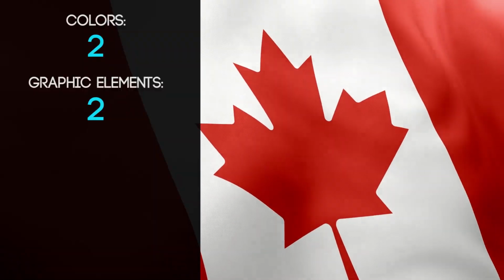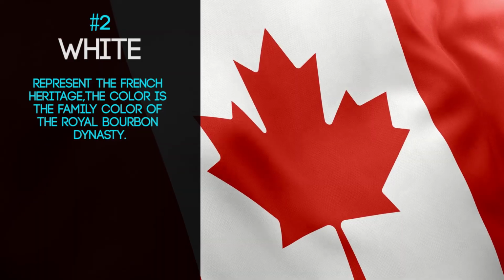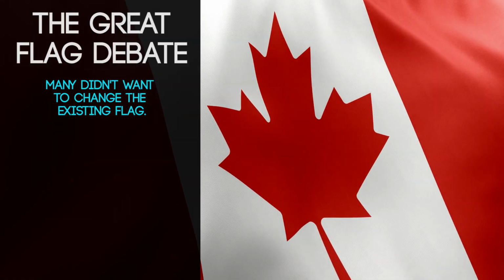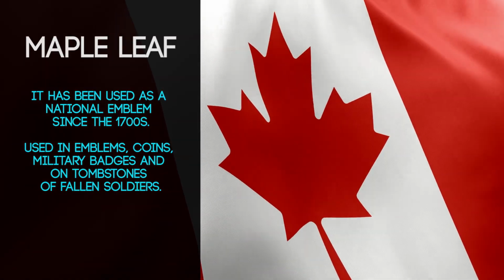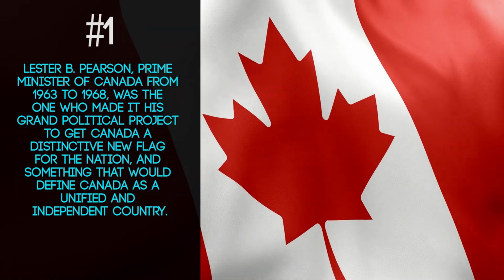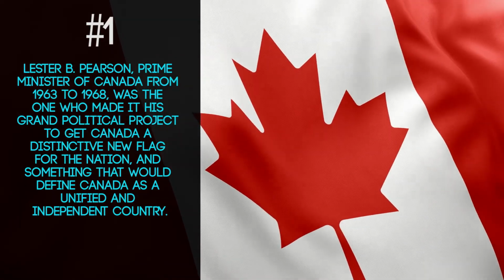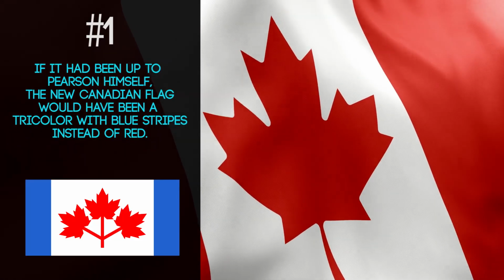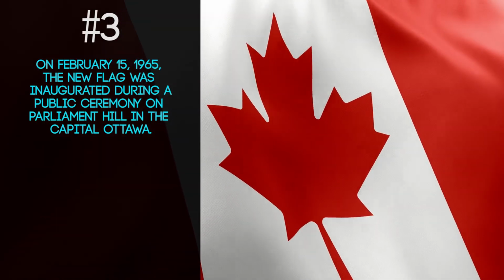Canada - the history of the flag / Why a maple leaf? (Eng)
Canada.

There are only two colors in the flag.
And there are two graphic elements. A vertical tricolor plus the national symbol, the maple leaf.

The colors red and white are linked to Canadas historic ties to the two countries England and France.
In 1921, when Canada was a British dominion, King George the fifth proclaimed red and white to be the official colors of Canada. This has been upheld even though Canada became fully independent in 1931.

The red color came from Saint George’s Cross, the national flag of England.

The white color was regarded as the colors of the French, historically linked to the royal Bourbon dynasty.

Canada was a British colony from 1763 to 1867. The country was divided into several provinces and territories under British rule until it achieved confederation and self government in 1867. Canada remained a British dominion until 1931, when it became fully independent. As a result the flag used in Canada prior to the mid 1960s was very much associated with Great Britain, having the Union Jack placed in the canton of the Red Ensign flag.
The new flag design emerging in the 1960s was the result of a heated flag debate in Canada in the mid 1960s. Many believed that there was no reason to change what was the Canadian flag at the time, the Red Ensign with Union Jack in the canton.
Thousands of designs were considered, before the tricolor with a single maple leaf was eventually chosen by the flag committee of the Canadian parliament.

The maple leaf has been used as a prominent Canadian emblem since the 18th century.
It was first used as a national symbol in 1868 when it appeared on the coat of arms of both Ontario and Quebec. The maple leaf also had a prominent presence in song, literature, emblems and coins. During the First and Second World Wars, badges of the Canadian forces were often based on a maple leaf design. The maple leaf would eventually adorn the tombstones of Canadian military graves. For many, the maple leaf was a shared symbol of pride, courage and loyalty.

Three things worth noting about the Canadian flag.
Lester B. Pearson, prime minister in Canada from 1963 to 1968, was the one that made it his big political project to get Canada a new flag that was distinctive for the nation and something that defined Canada as a unified, independent country.
This was very controversial at the time, as many believed there was no reason to abandon The Red Ensign-flag. This flag featured the Union Jack, a prominent symbol associated with Great Britain, in the upper left canton.
One reason why Pearson believed it was crucial to get a more distinctive flag for Canada, that was not so tied to the British, was linked to the dramatic events that unfolded in Egypt in 1956.
Conflict over the rights to the important waterway of the Suez canal led to a military conflict between Egypt and a coalition of forces from Great Britain, France and Israel.
Pearson, then minister of foreign affairs, acted as a broker in the conflict, something that also led to him being awarded the Nobel Peace Prize in 1957. One thing he witnessed with his own eyes, was how Canadian United Nations peace keeping units was mistaken for being British military forces. This was because of the Union Jack on the emblem of the Red Ensign Canadian flag.
If it had been up to Pearson himself, the new Canadian flag would have been a tricolor with blue bands instead of red. And three maple leafs would be in the middle instead of only one. This flag-design is often referred to as the “Pearson Pennant”.

George Stanley, Dean of Arts at the Royal Military College in Canada, is the one that designed the Canadian flag.
His design bears a striking similarity to the flag of his employer, The Royal Military College. Both flags featured a vertical tricolor with a white middle band being flanked by two red bands. The only difference being the crest of the military school being replaced by a single maple leaf.
It’s worth noting that there was one minor change to Stanley’s design. Stanley’s maple leaf featured 13 points, while the final version incorporated only eleven.

On February fifteenth in 1965 the new flag was inaugurated in a public ceremony on Parliament Hill in the capital of Ottawa. Thousands of Canadians gathered as the Canadian Red Ensign was lowered and, at the stroke of noon, the new National Flag of Canada was hoisted.